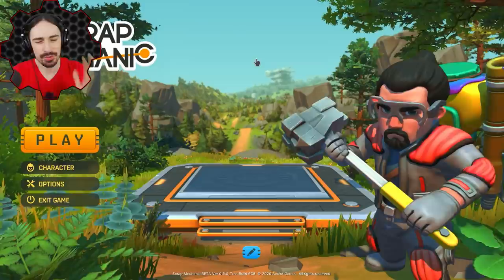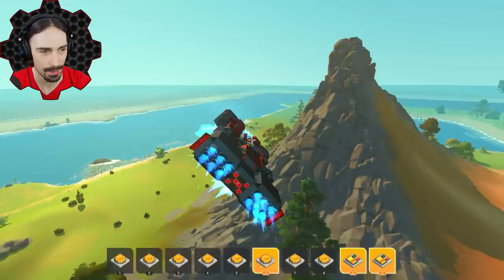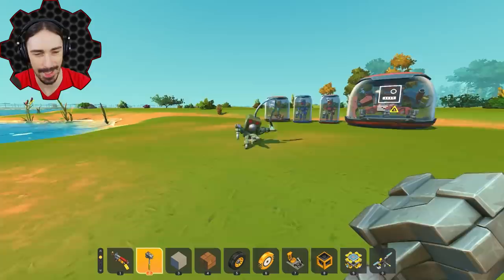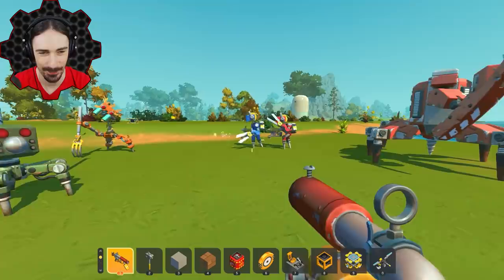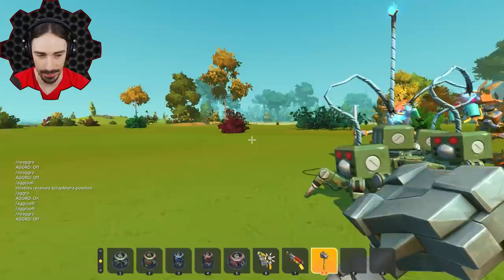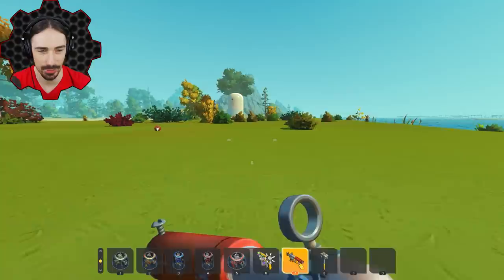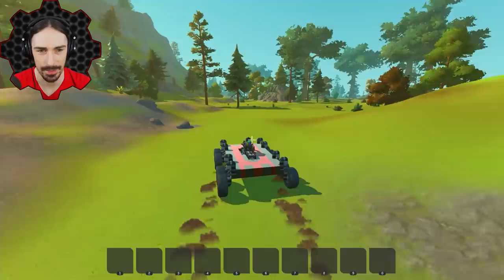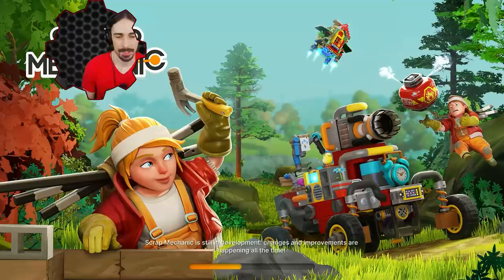Creative Update FINALLY Brings Bot Spawners, Water Tiles, and More! - Scrap Mechanic Gameplay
Welcome to another episode of Scrap Mechanic! The creative update is now on the test branch!  Today I will be diving into the update to test out the bot spawners, the water, changes to tiles, and more!